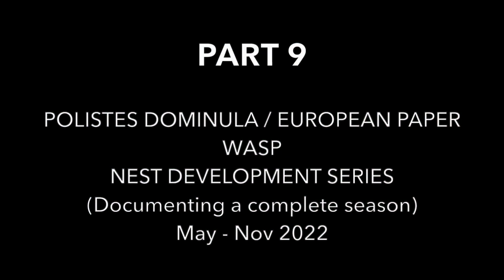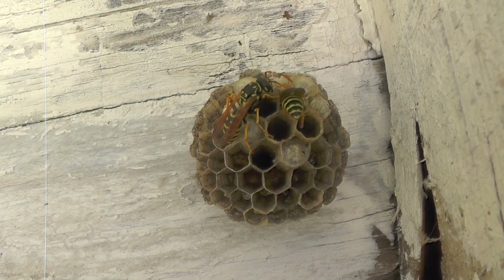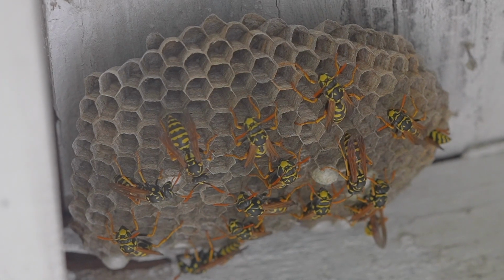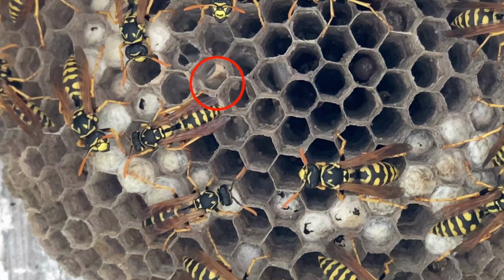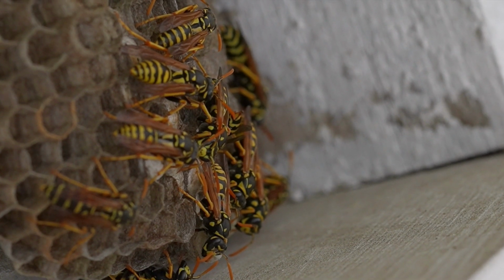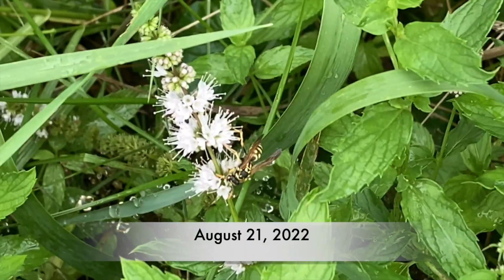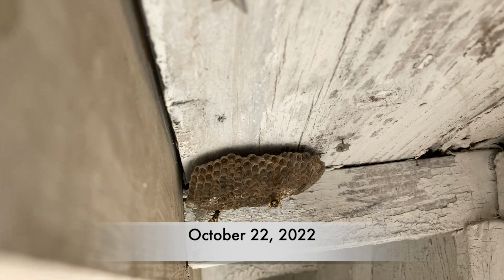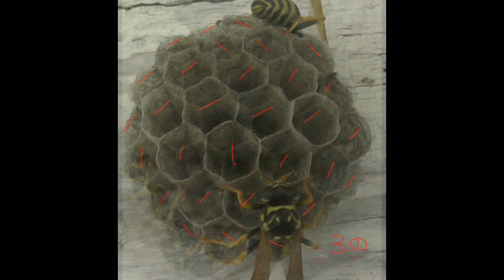PART 9 (FINAL SERIES EPISODE!) - ENTIRE LIFECYCLE OF EUROPEAN PAPER WASP NEST (Polistes Dominula)!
Join Green Wasp Removal for PART NINE - the final episode of our 9-part series following the entire lifecycle of a wild Polistes Dominula nest (European Paper Wasp) that we filmed for 6 months during the 2022 wasp season!

The series shows you the fascinating world of an invasive species of paper wasp, and how they survive and thrive in the wild here in the USA.

You’ll see these scrappy wasps go through all the action and drama of building their nest, laying eggs, establishing dominance amongst competing queens, foraging for food and nesting material, feeding their larvae, defending their nest against daily attacks by ants, spiders, parasitic wasps, etc.

We first discovered this Polistes Dominula nest in May 2022 when it was started by two co-foundress queens and had only a dozen brand new cells.  We documented its development all the way through November 2022 when it finished the season with over 200 cells!

This episode (PART NINE) documents all the final adventures on this nest during July 24 - November 4, 2022.  The nest begins its decline during this phase of the lifecycle after producing the reproductives that will mate and carry on the species in the following season.

Thanks for visiting our channel.  Enjoy the show!